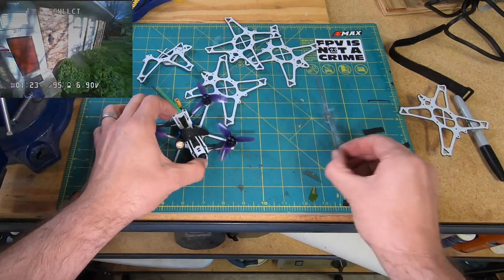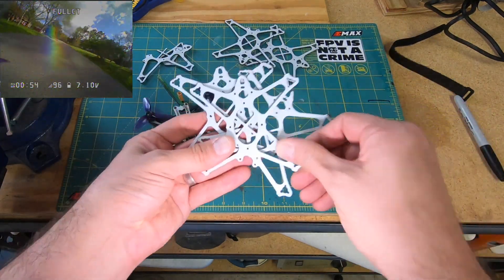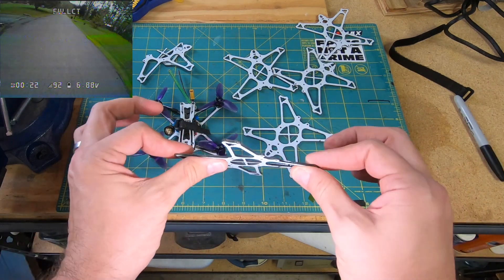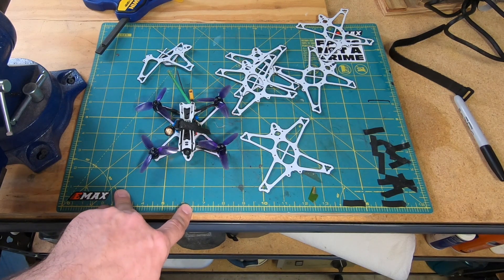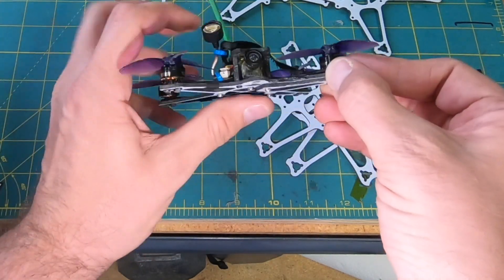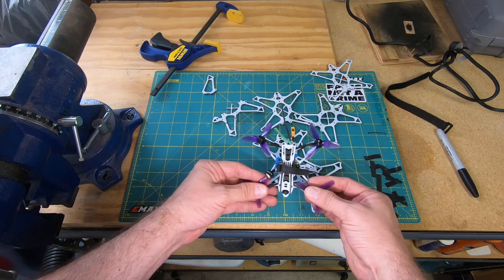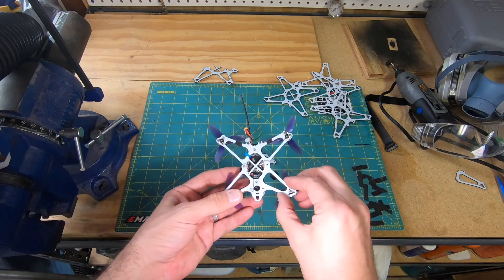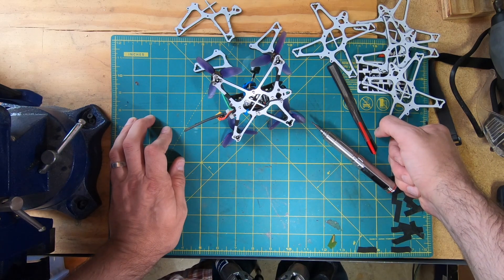Splint Your Broken Arm! | Tinyhawk Freestyle THFS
This worked waaaaay better than I thought it would. The repair adds 2g, which I find tolerable.